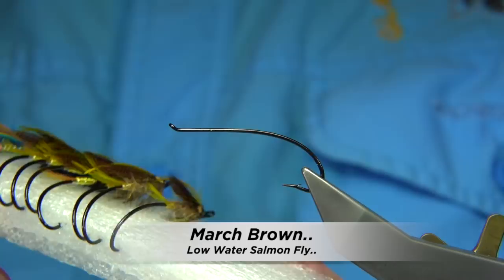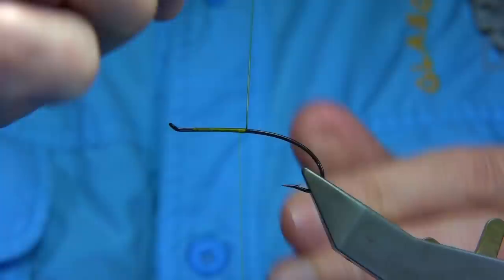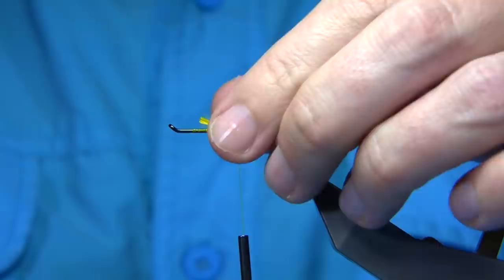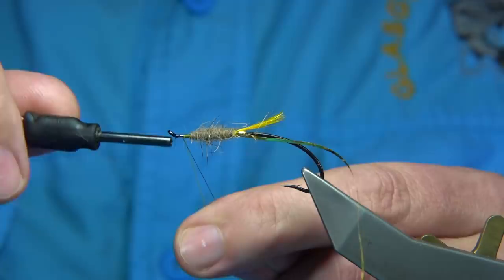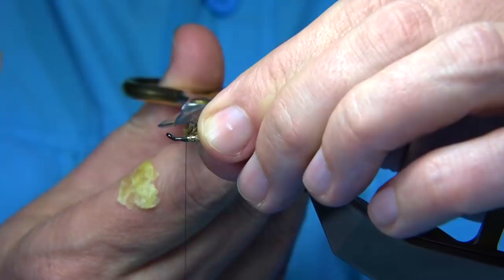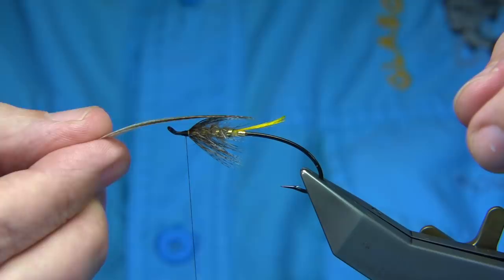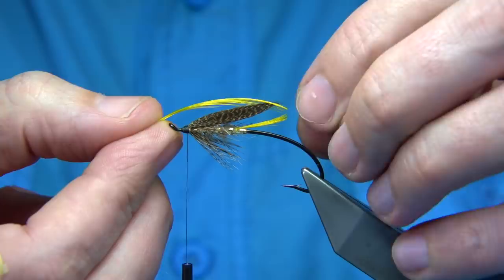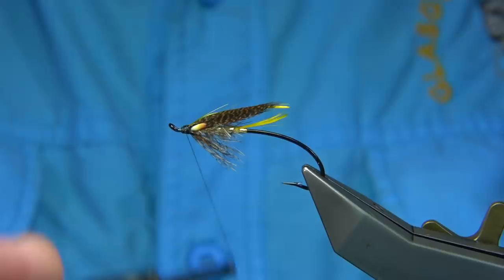Tying a Low Water Salmon Fly the March Brown with Davie McPhail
Materials Used;

Thread, Uni-8/0 Yellow and Finish with Uni-8/0 Black
Tag, Small Oval Gold Tinsel
Tail, Golden Pheasant Crest
Rib, Medium Gold Tinsel
Body, Hare's Body or Mask Dubbing
Hackle, Brown Partridge Feather
Wing, Bronze Mallard.
Roof, Golden Pheasant Crest
Eyes, Small Jungle Cock or Sub..
Head, Black